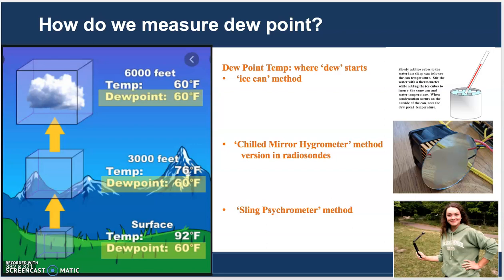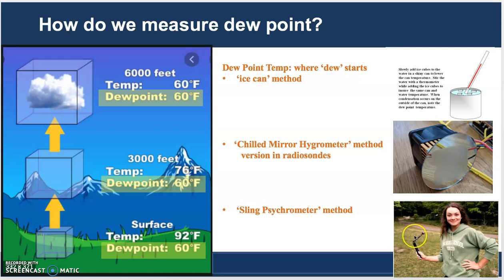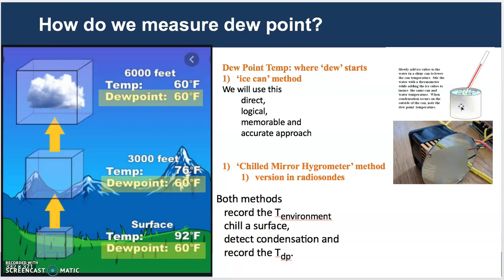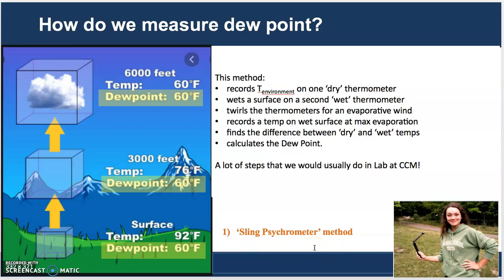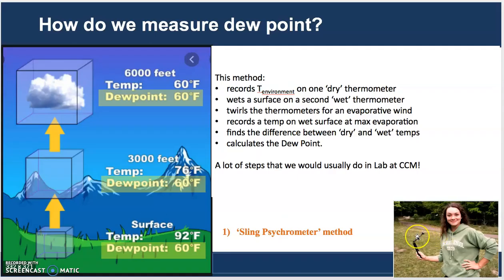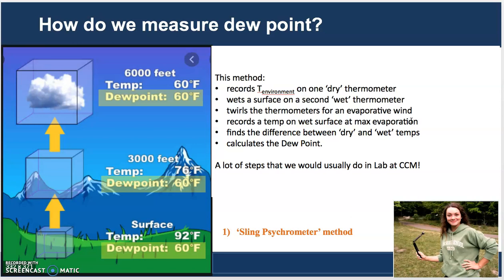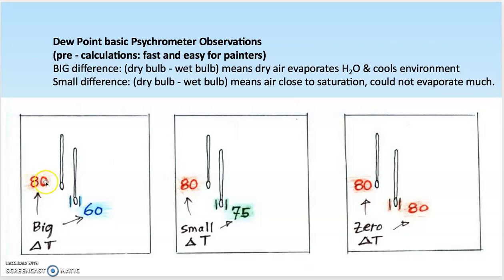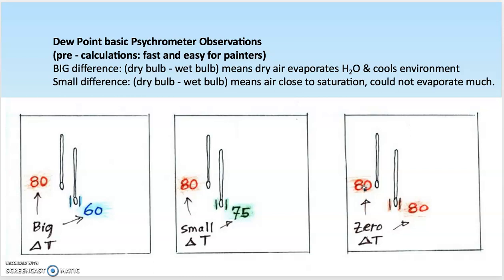Dew Point measurement: ice, mirrors, slings